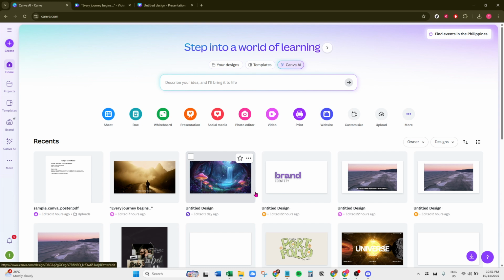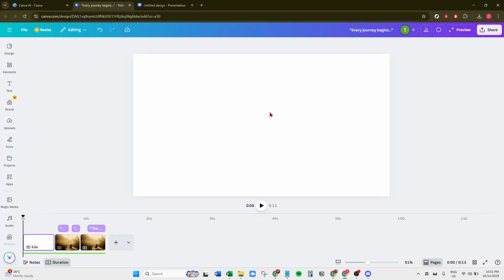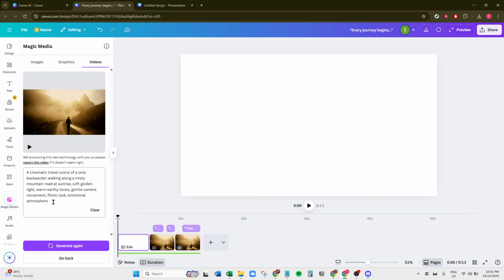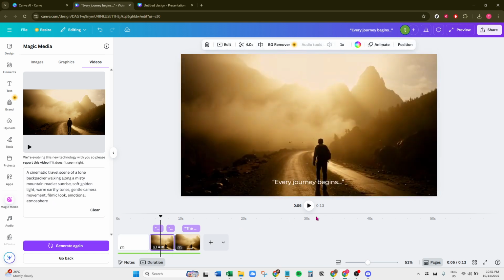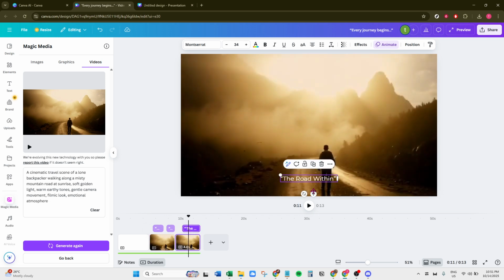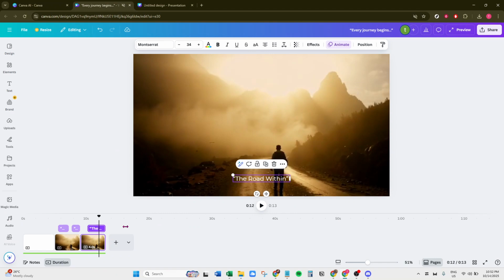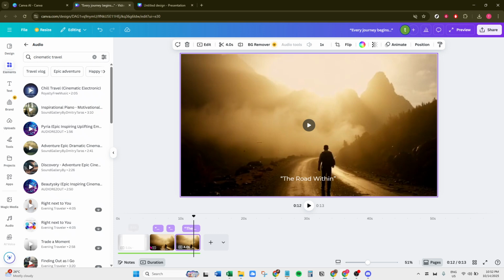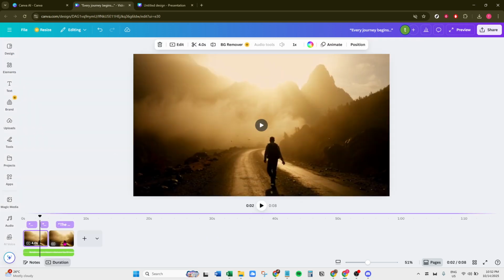How To Create Travel Intro Animation With Text Reveal In Canva [2026 Guide]